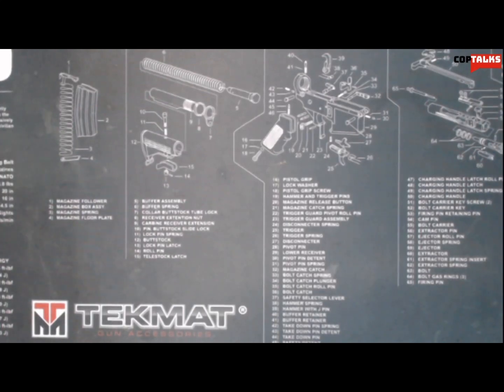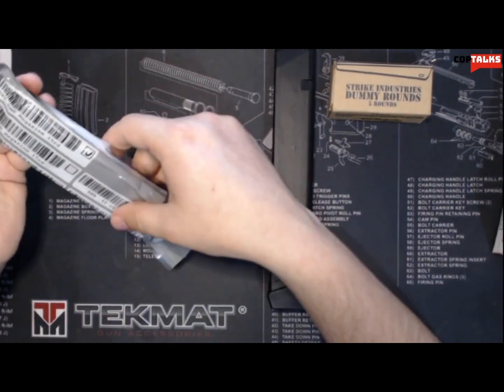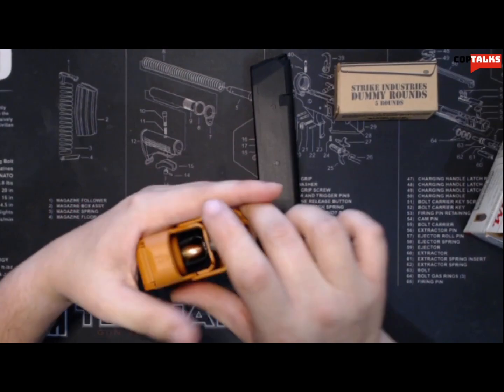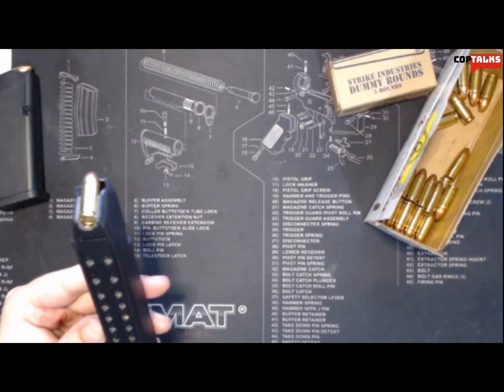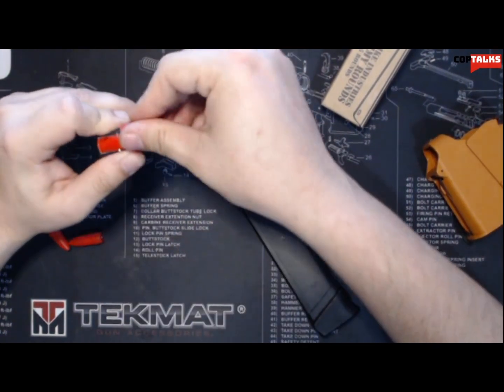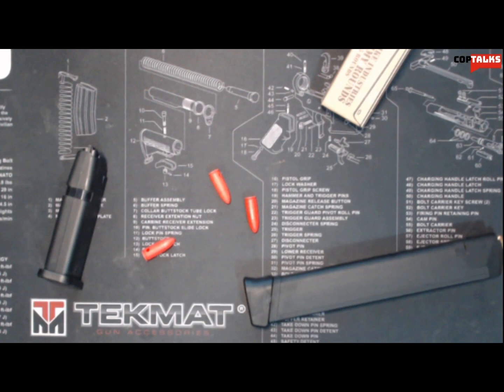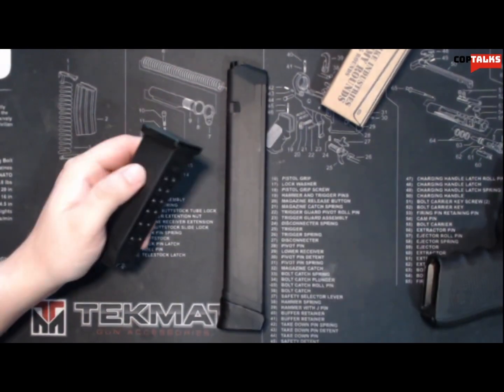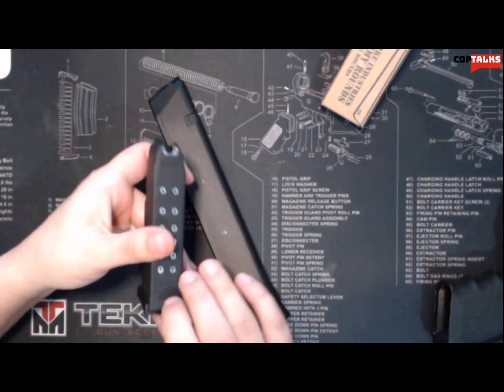Super Cheap $5 Glock Mags From RWB - Worth It?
Found these mags on a daily deal from Classic Firearms, 15 round G19 mags for $4.99 and 33 round 9mm mags for $8.99. I ordered 8 total, 5 15 rounders, and 3 33 rounders, my entire order came out under $64 including shipping and tax. To good to be true? Let's find out! These are the Red White and Blue Glock mags currently floating around on the internet. Cheap Glock mags from an unknown maker, what could go wrong?
Coptalks Merch!

Or